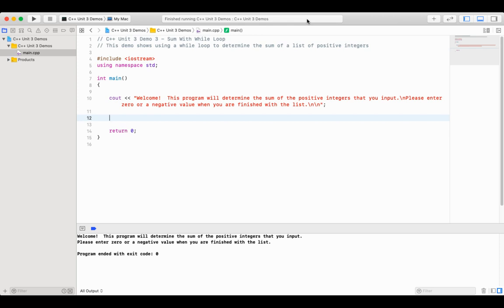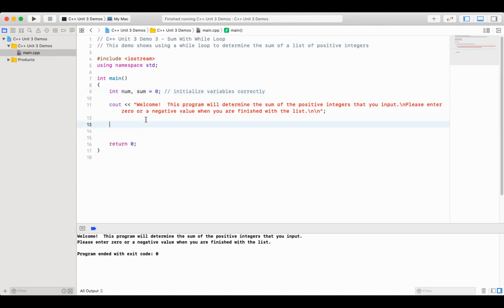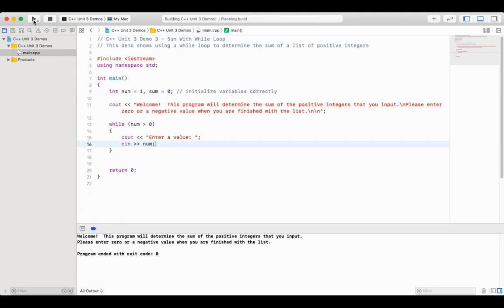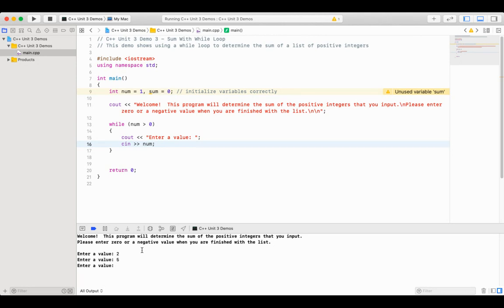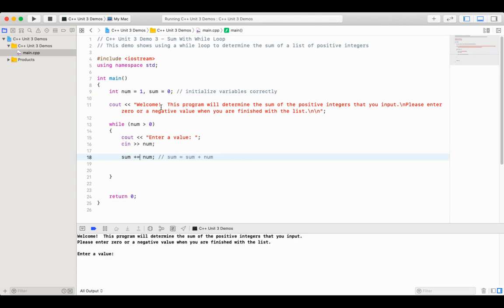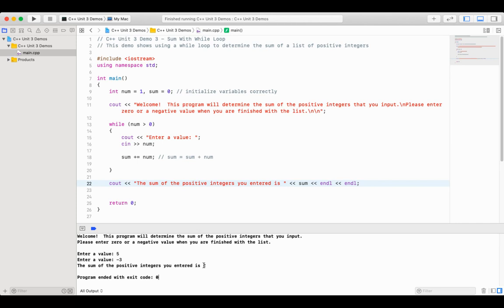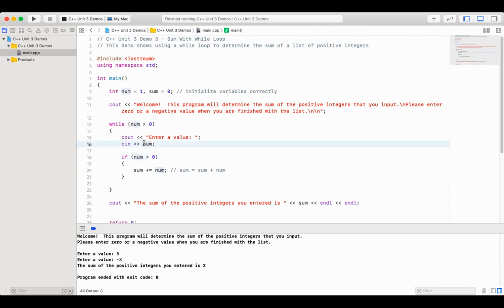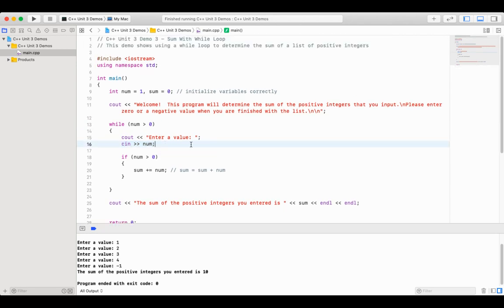C++ Unit 3 Demo 3 - Sum With While Loop